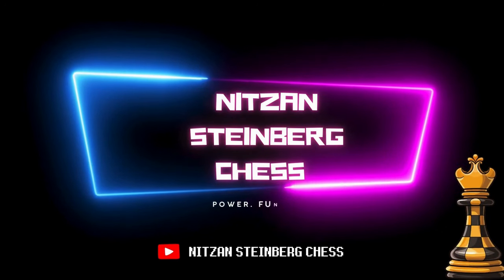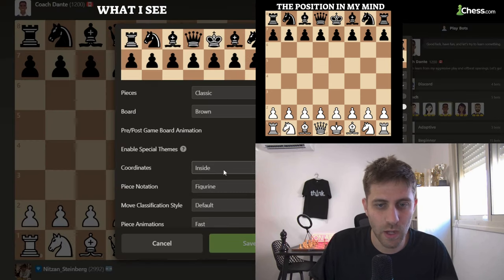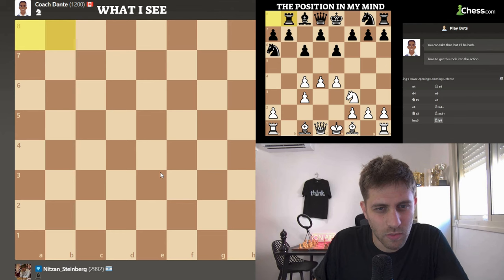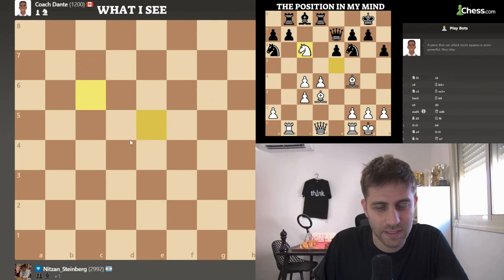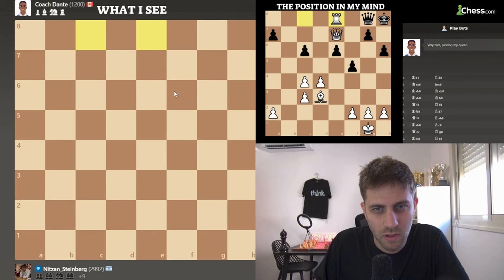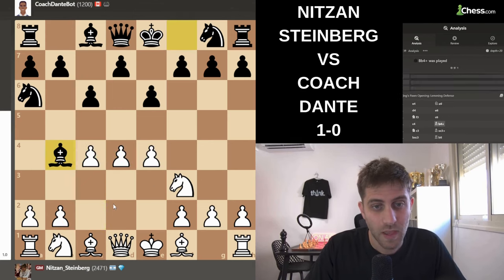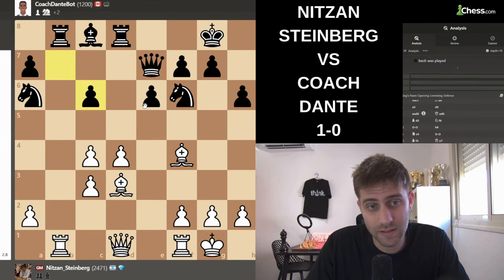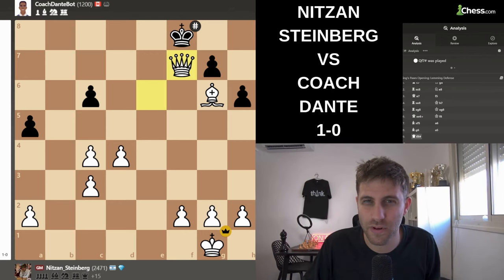The Chess Super Challenge - BLINDFOLD !!! #3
Welcome to the third episode of the Chess Super Challenge series! In this video, I take on a chess.com computer rated 1200, but with a crazy twist – I’m playing blindfolded, with all the pieces invisible! Watch as I try to navigate the board using only my memory and visualization. Can I defeat the computer without seeing a single piece? Think you can beat the blindfold challenge?